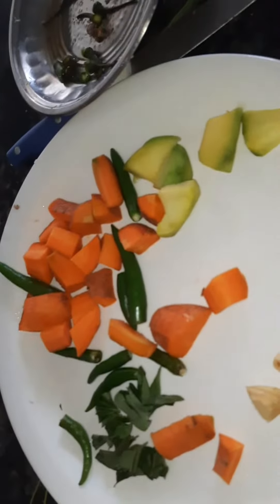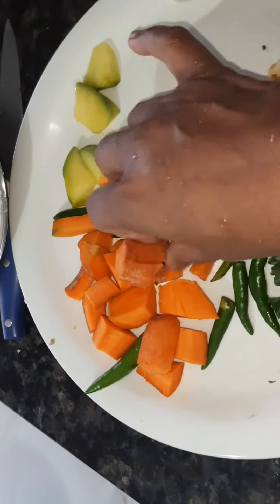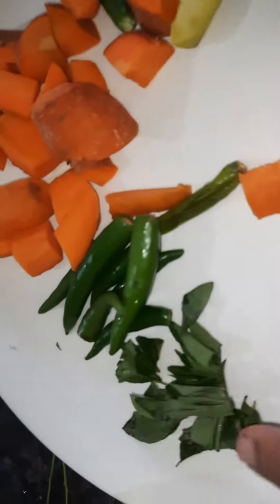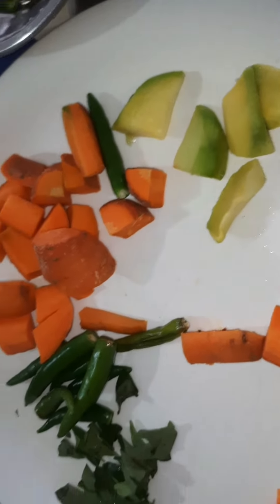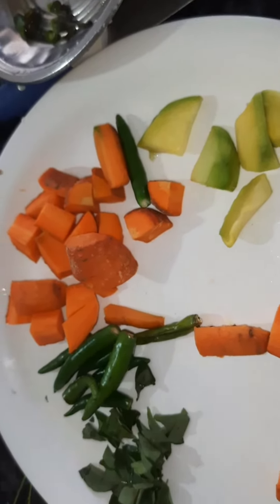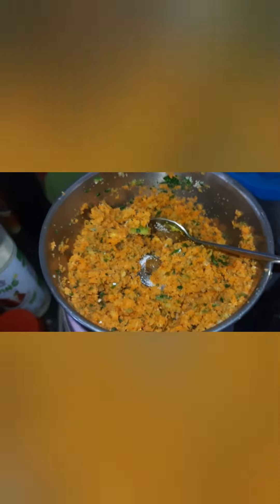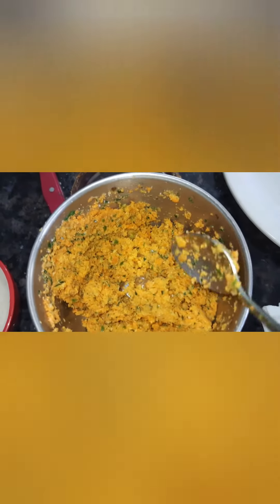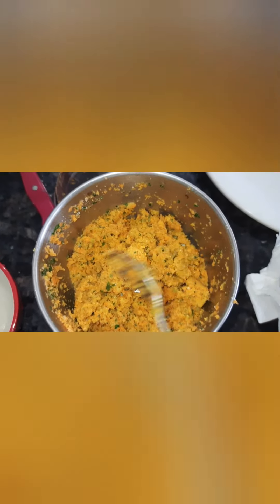Carrot Mango Chutney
Yummy Carrot and Mango Chutney